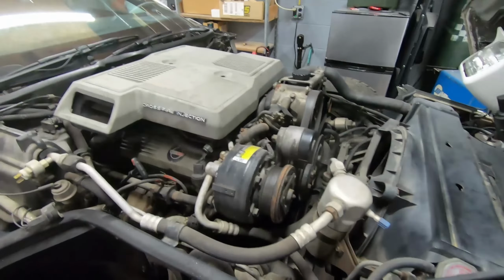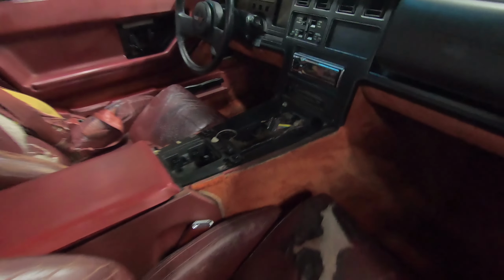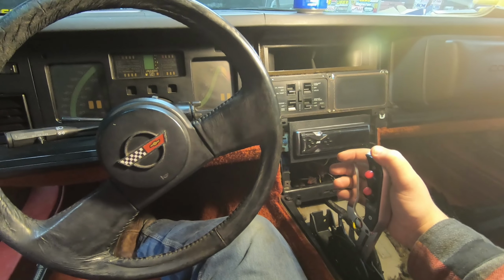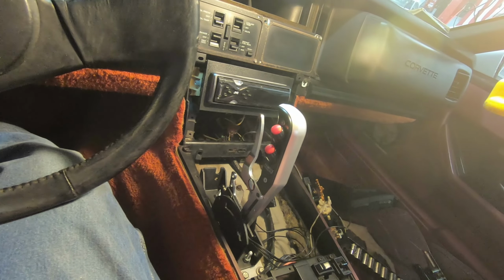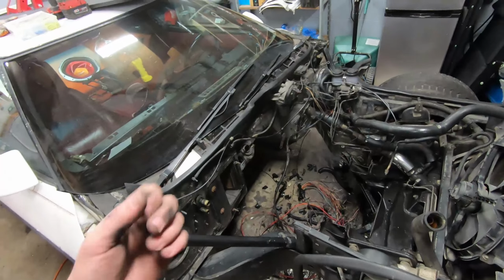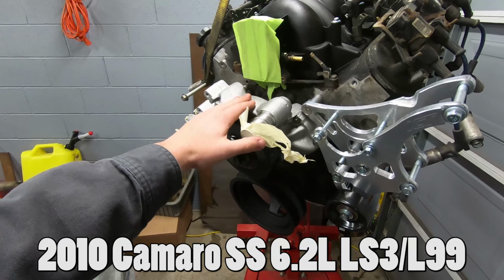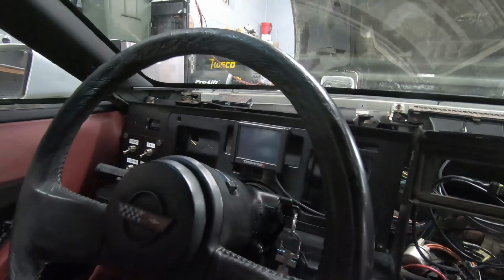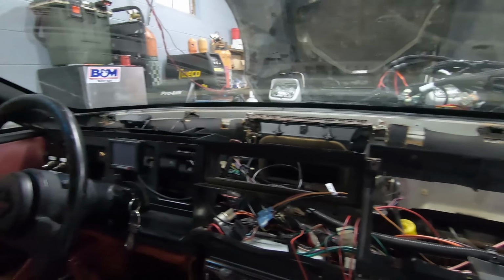Installing a PRO-LEVEL Ratchet Shifter in my Daily Racecar - LS Swapped C4 Corvette Pt. 1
In this here video, I begin the ls swap on my 1984 C4 Corvette. It starts with pulling the old 700R4 transmission, the c-beam, and the driveshaft, so I can get at the shifter and get it changed. The shifter I'm going with is a B&M Magnum Grip Pro Stick with two useless (at the moment) buttons on the handle. To be technical, no it's not really a ratchet shifter but the kids on the block wouldn't know the difference anyway. Is it overkill for what I'm doing? Yes. Will I enjoy it regardless? Also yes. I also begin installing the Holley terminator x wiring harness, because using factory wiring and ECU's is for chumps.

Some background info:

1984 C4 Corvette, 6.0 LQ4 Swap, 4L80E with B&M Magnum Grip Pro Stick Shifter, electronic manual valve body controller from Jake's Performance, Hollley Terminator X, ICT Billet Adapters and Brackets, Aeromotive Stealth 340 Fuel Pump,